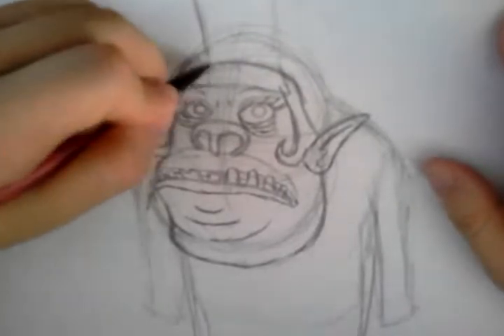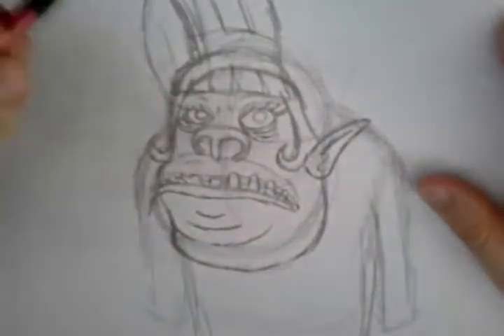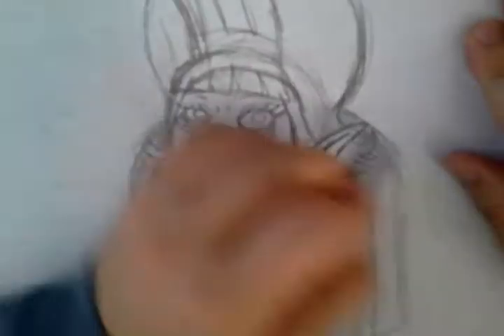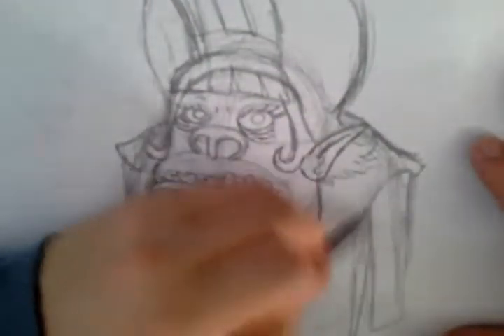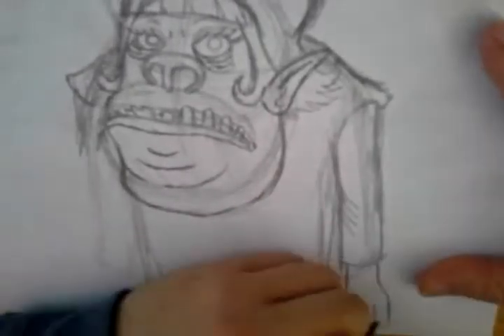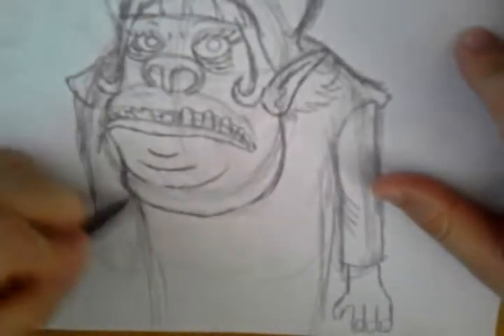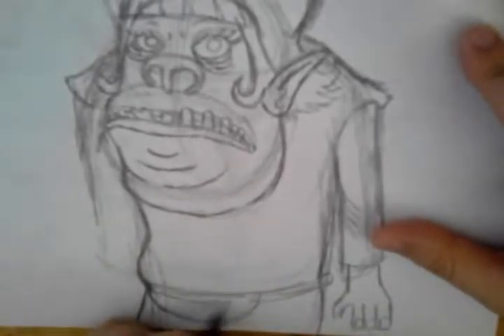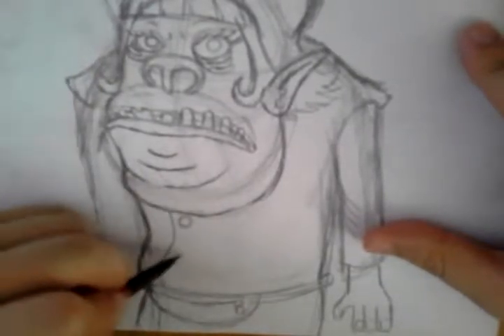Drawing Chef from the film Trolls (Tutorial)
I flipped the original live stream so that you the view can see the video right side up.

Also go see the movie Trolls if you have not yet.
Subtitles

IF YOU ENJOY DETECTIVES STOPPING BAD GUYS SOLVING MYSTERIES THEN MAYBE THIS COMIC IS FOR YOU.

YOU CAN FIND A SCAN OF THIS DRAWING ON MY TWITTER AND TUMBLR IN THE NEAR FUTURE.